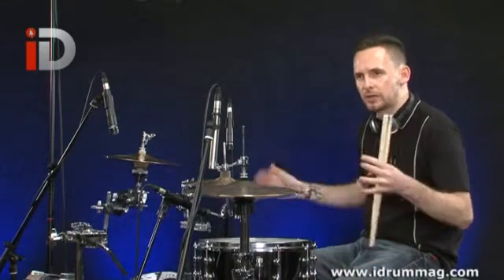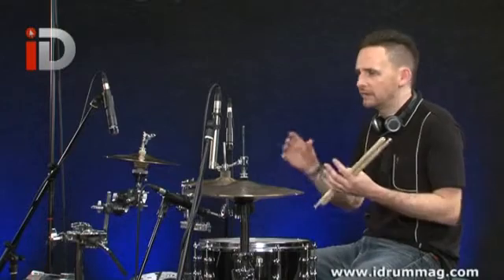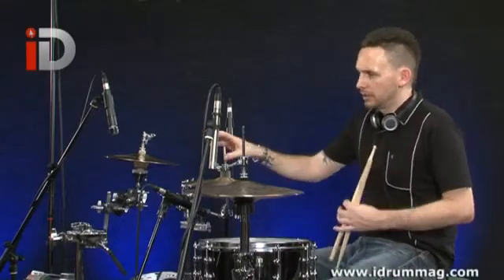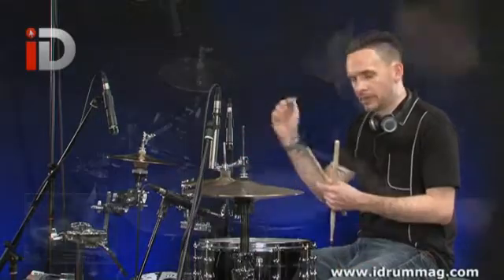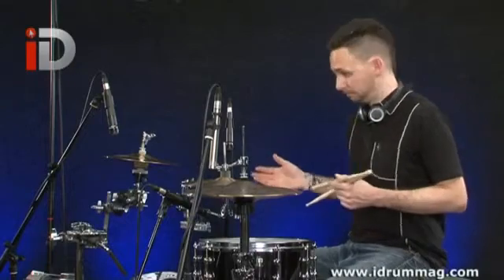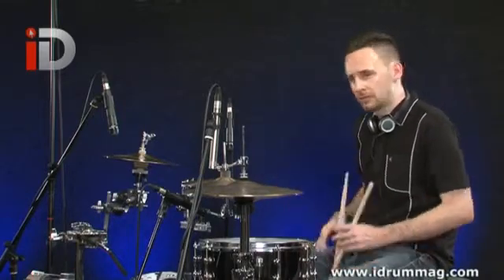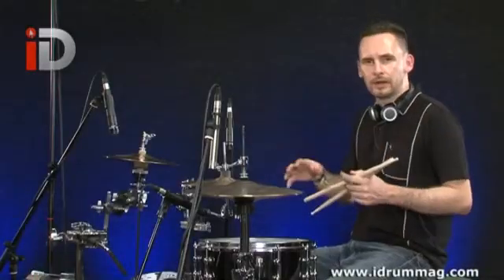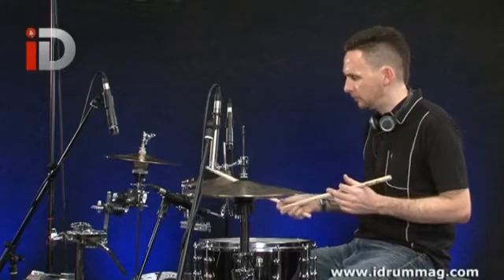Drumming Concepts: Re-Creating Programmed / Sampled Beats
In this lesson we look at how to communicate with a writer and re-create programmed beats. I'm using a track called 'Under The Weather', which I recorded with a band called 12 Stone Toddler as an example of this.

Issue 12 of iDrum Magazine.